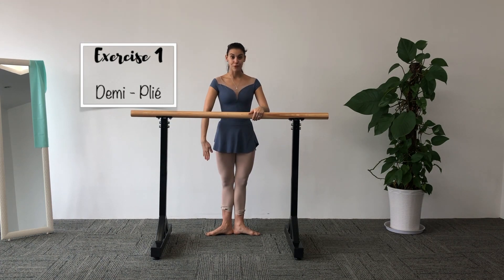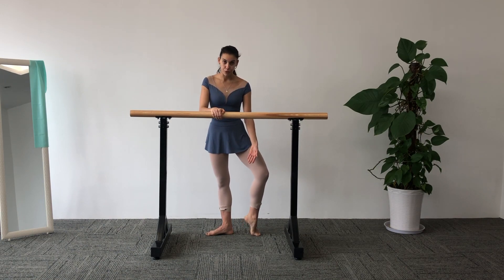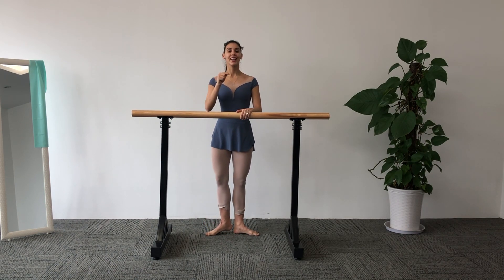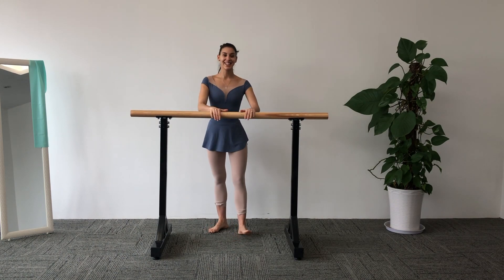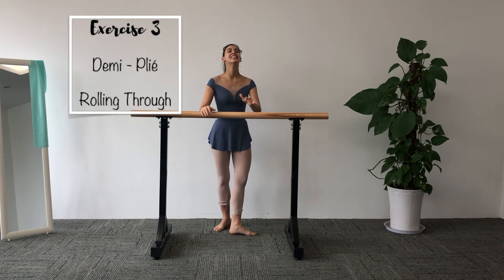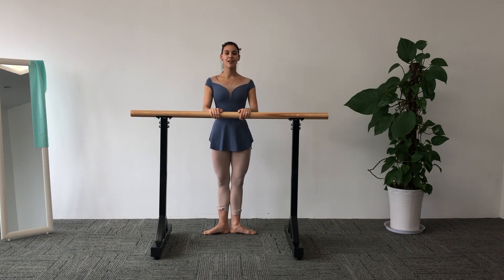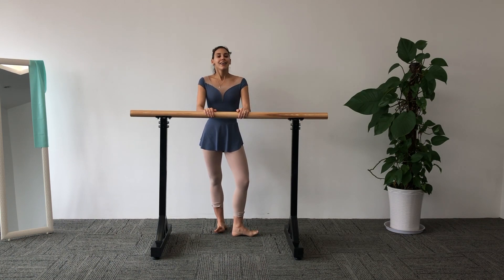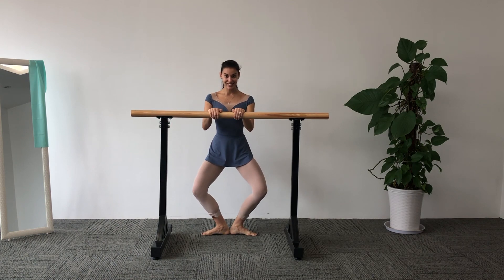BALLET FEET tips & tricks | IMPROVE YOUR ARCH Pt2 (2020)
SECRET TIPS AND TRICKS! improve your BALLET FEET NOW!

Hello everyone, this video is Pt2 of my secrets to archive the arch of your dream. With 4 more challenging exercises this is the perfect Routine for you. I will recommend to go and check the link bellow where I leave for you Pt 1, along with a full Playlist to warmup before approaching this video.